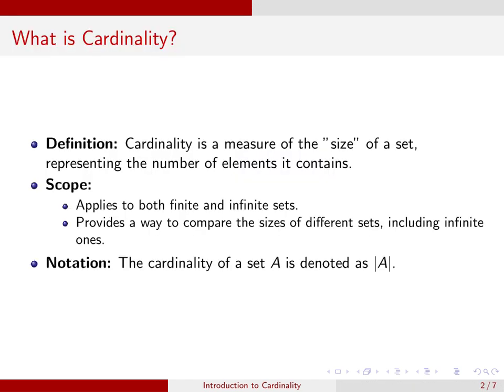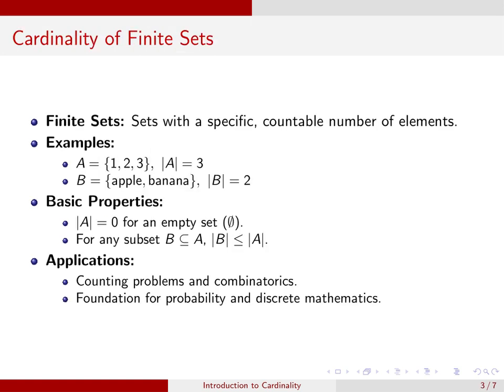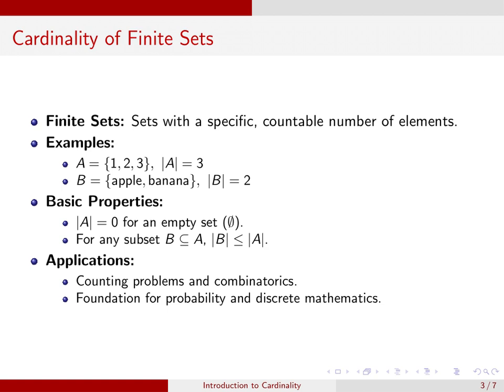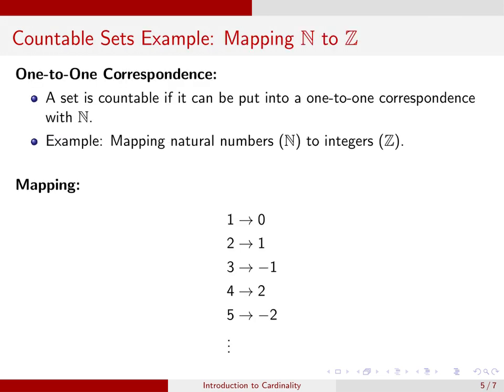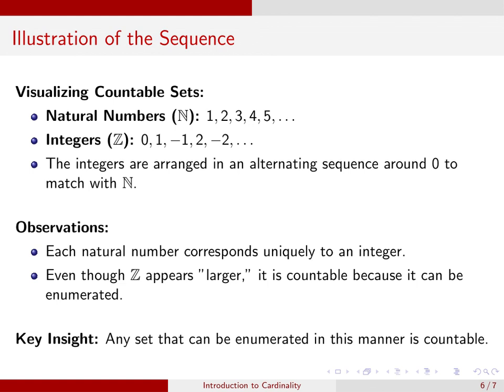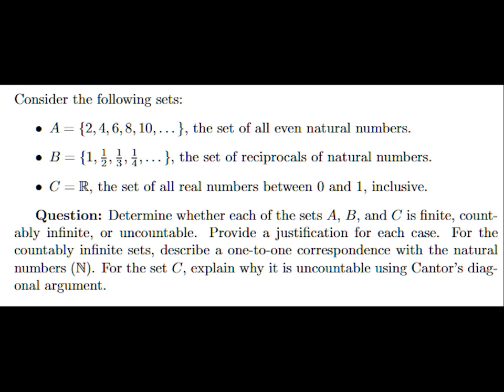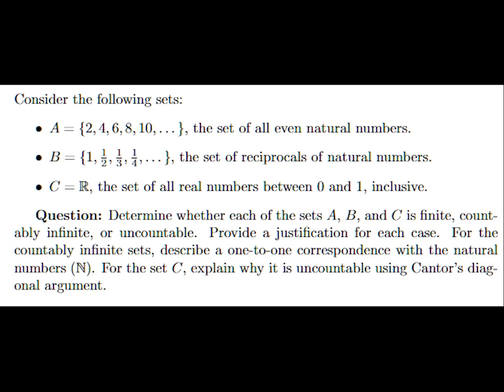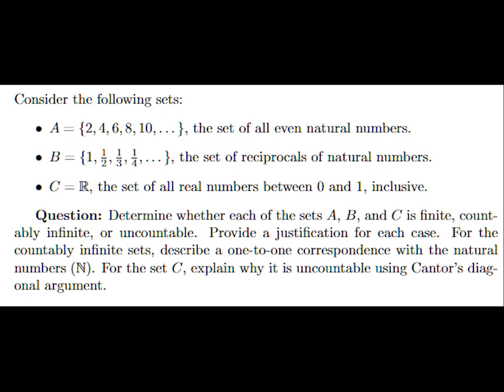Introduction to cardinality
Understanding Cardinality: Finite, Countable, and Uncountable Sets | A Complete Guide

Welcome to our in-depth exploration of cardinality, where we dive into the fascinating world of set sizes in mathematics! 📚✨ Whether you're curious about the difference between finite and infinite sets or want to understand Cantor's Diagonal Argument, this video is your ultimate guide.

What You'll Learn in This Video:
✔️ The concept of cardinality and its importance in mathematics
✔️ Examples of finite sets, countably infinite sets, and uncountable sets
✔️ One-to-one correspondence between sets (e.g., natural numbers and integers)
✔️ Why real numbers are uncountable using Cantor's Diagonal Argument
✔️ Practical applications of cardinality in computer science, logic, and analysis

This video is perfect for:

High school and university students studying set theory or discrete math
Math enthusiasts who want to deepen their understanding of infinity
Anyone curious about how mathematicians measure the "size" of infinite sets
If you found this video helpful, don’t forget to: 👍 Like the video to show your support
💬 Drop your questions or feedback in the comments section